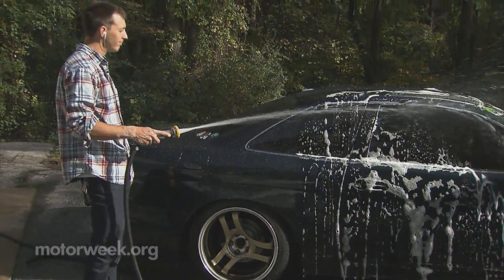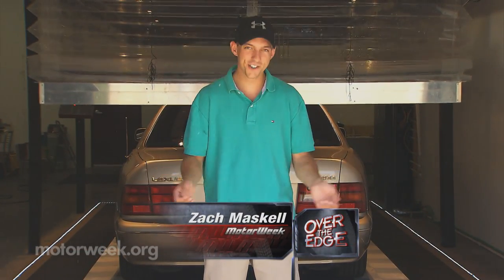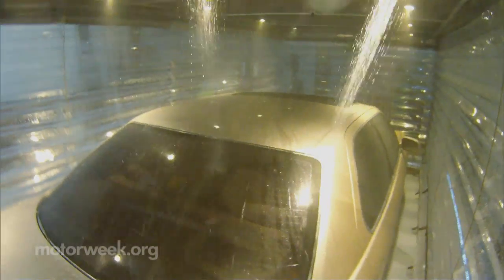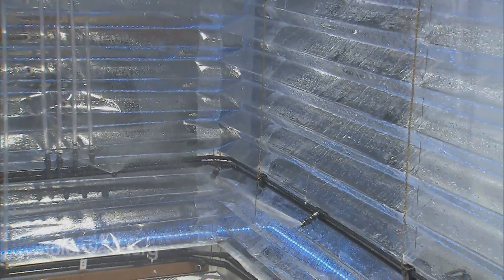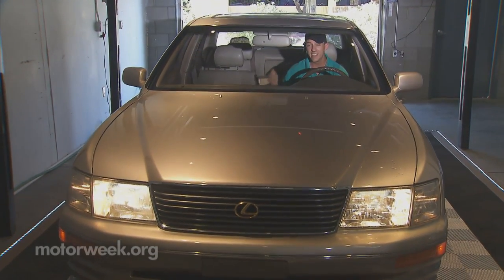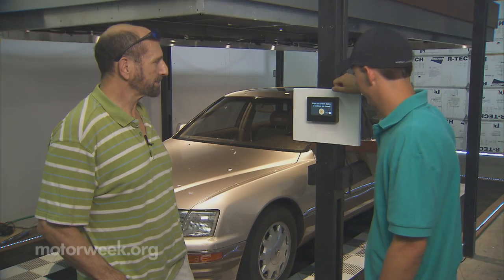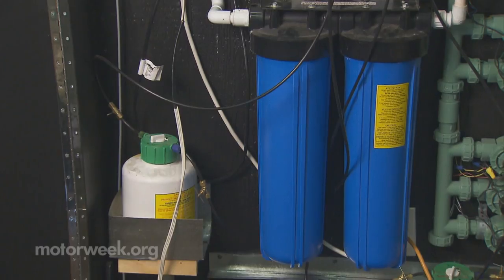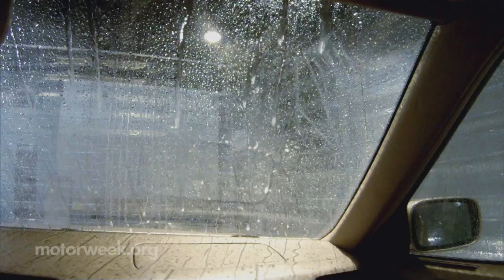Over The Edge: Home Car Wash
Zach Maskell looks at the ultimate home garage accessory, an automatic car wash system.